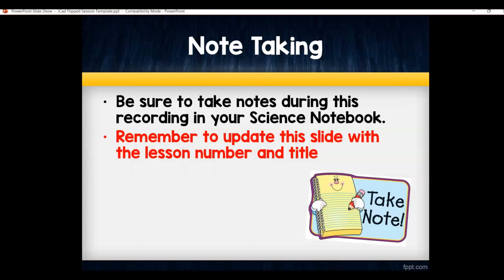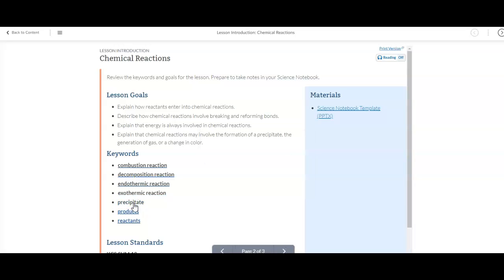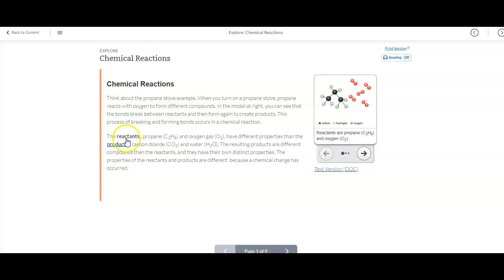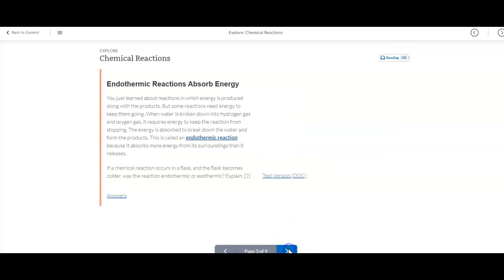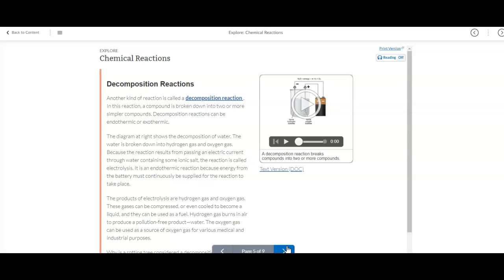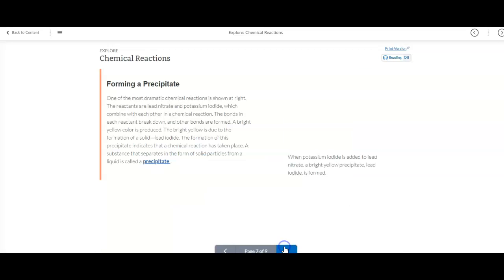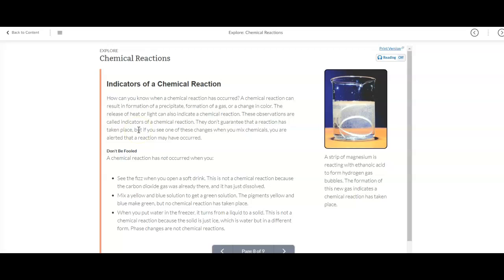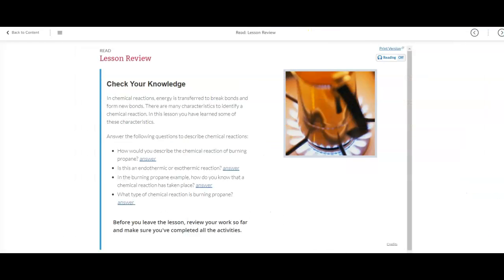3.02 Chemical Reactions